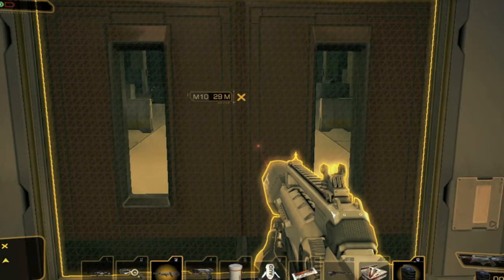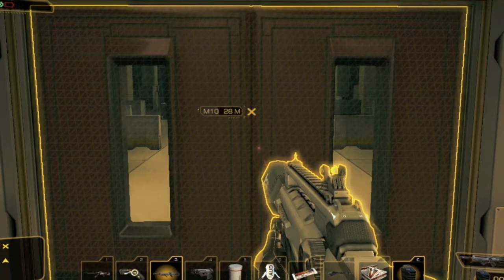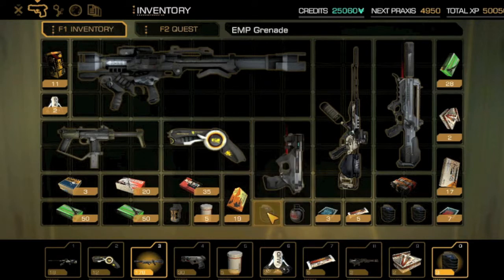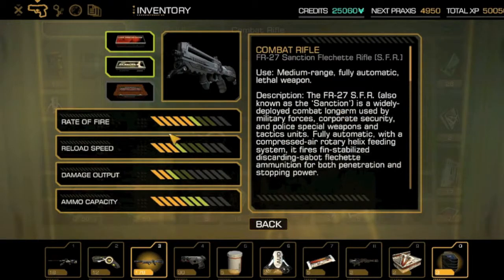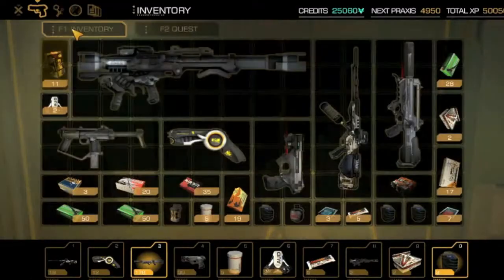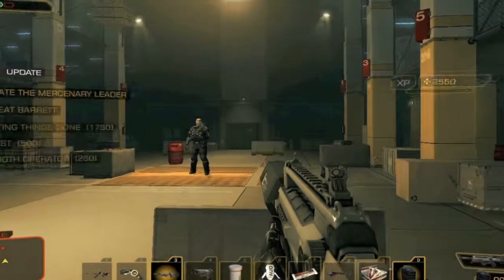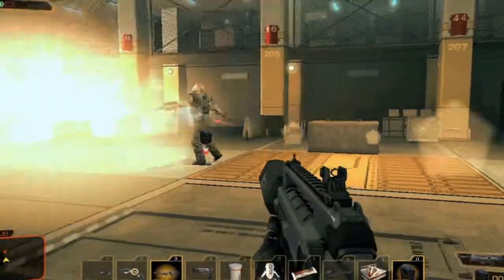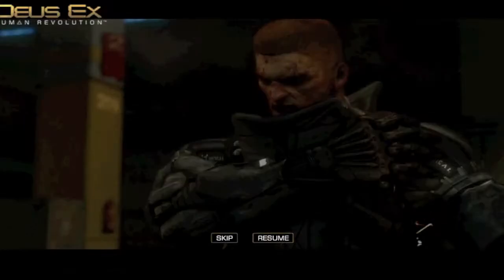Walkthrough - Deus Ex Human Revolution Boss 1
The boss fights in Deus Ex Human Revolution aren't that great. They can be kind of annoying and tediously difficult to beat. But there are a couple things that can swing the odds of these fights in your favour. This is me talking through a very simple strategy to get you through the first boss in Human Revolution